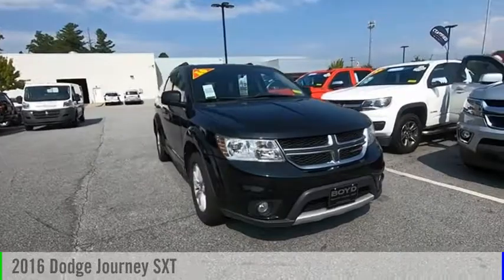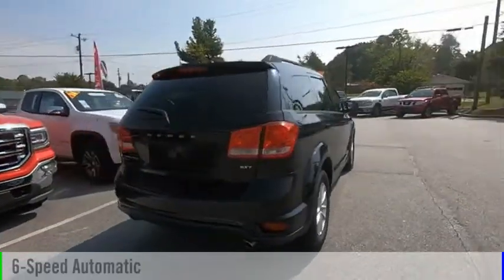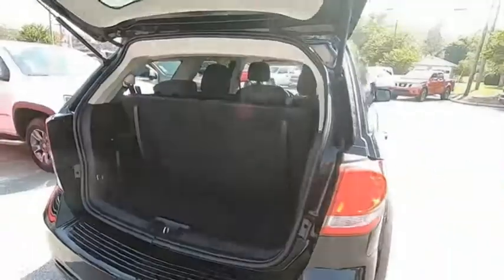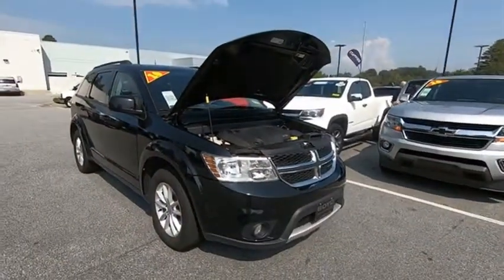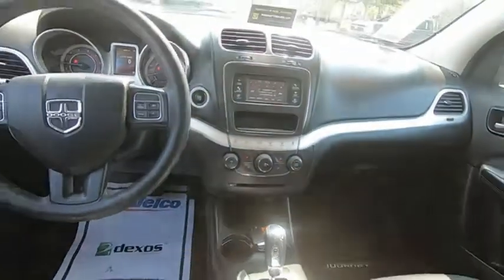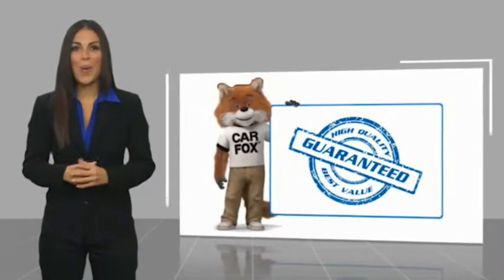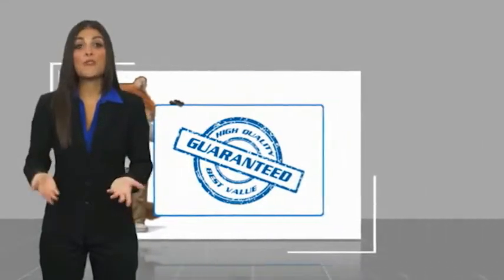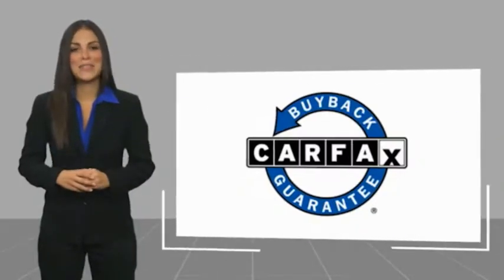2016 Dodge Journey Hendersonville NC U19569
2016 Dodge Journey SXT

Boyd Chevrolet
1875 Spartanburg Hwy

Domestic. Not Domesticated. Dodge trucks are bred for performance. Recent trade in, Includes warranty, Includes Warranty Forever at no cost to you, unlimited time, unlimited mileage and no deductible., guaranteed clean CARFAX report, Bluetooth, Backup Camera, Journey SXT, 4D Sport Utility, 3.6L V6 24V VVT, 6-Speed Automatic, AWD, Pitch Black Clearcoat, black Cloth, 1-Year SIRIUSXM Radio Service, 4.3 Touch Screen Display, Audio Jack Input for Mobile Devices, Delay-off headlights, Dual Bright Exhaust Tips, Front fog lights, Heated door mirrors, Illuminated entry, Outside temperature display, Panic alarm, Power door mirrors, Quick Order Package 28E, Radio data system, Radio: 4.3 (REB), Remote keyless entry, Remote USB Port, SIRIUS Satellite Radio, Steering wheel mounted audio controls, Telescoping steering wheel, Tilt steering wheel.   Home of Warranty Forever which is a no cost to you, unlimited time and miles, 100% parts and labor powertrain warranty for as long as you own your vehicle.  Since 1932 weve proudly served: Asheville, Fletcher, Hendersonville, Hickory, Spartanburg, Gastonia, Boone, Charlotte, Johnson City, Knoxville, and all of greater North Carolina, Virginia, and Tennessee. .  Reviews:   * Available three-row seating; practical interior offers floor-mounted cubbies and integrated booster seats; optional 8.4-inch touchscreen is feature-packed and easy to use; available V6 engine improves performance; budget-friendly pricing. Source: Edmunds